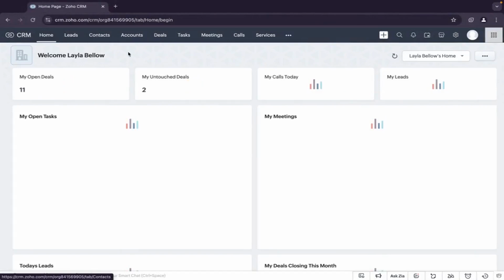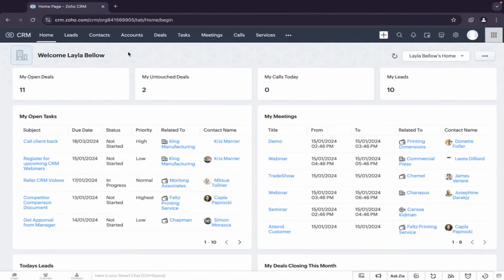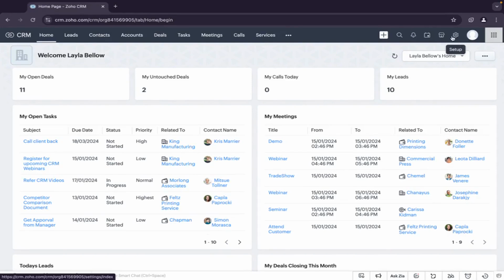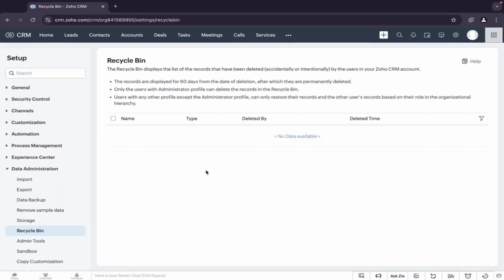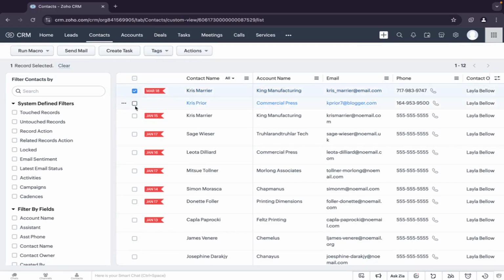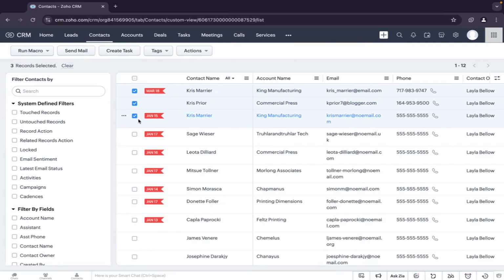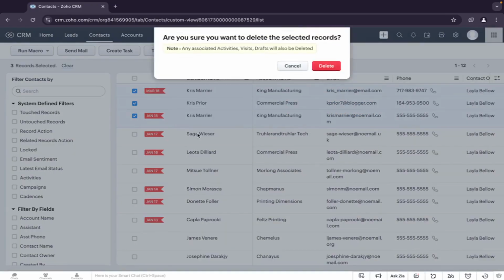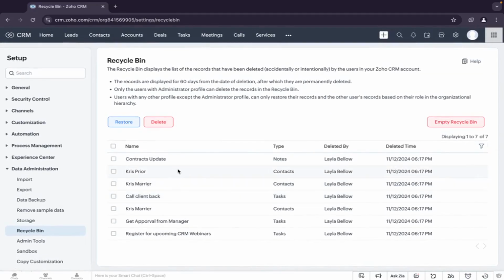How to save time with Recycle Bin in Zoho CRM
🕒 How to Save Time with the Recycle Bin in Zoho CRM

In this video, learn how to recover accidentally deleted data in Zoho CRM using the Recycle Bin feature. Whether it's restoring records, tasks, or notes, this simple tool can save you time and prevent data loss.
What You'll Learn in This Video:

- Accessing the Recycle Bin
Navigate to the Recycle Bin under Data Administration in Zoho CRM.

- Understanding Retention Periods
Discover how deleted records are stored for 30 to 60 days before permanent deletion.

- Restoring Deleted Records
Step-by-step instructions to restore records, tasks, and notes from the Recycle Bin.

Key Business Benefits:

- Data Recovery Made Easy
Quickly restore accidentally deleted records without the need for complex recovery processes.

- Improved Data Management
Safeguard important information by leveraging the Recycle Bin for temporary storage.

- Enhanced Operational Efficiency
Save time and avoid disruptions in your workflow with easy record recovery.

Key Video Highlights:

Overview of the Recycle Bin and its retention policy.
How to locate the Recycle Bin under Data Administration.
Restoring deleted records and associated data.

The Recycle Bin in Zoho CRM is a simple yet powerful feature that helps businesses handle data deletion efficiently. Watch the full tutorial for a complete walkthrough!